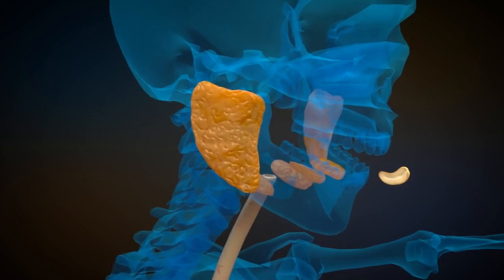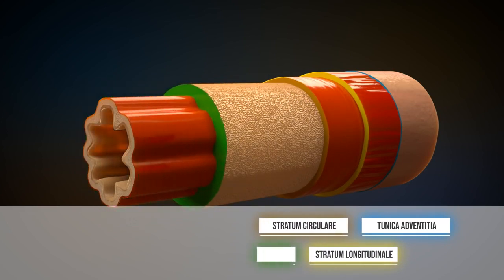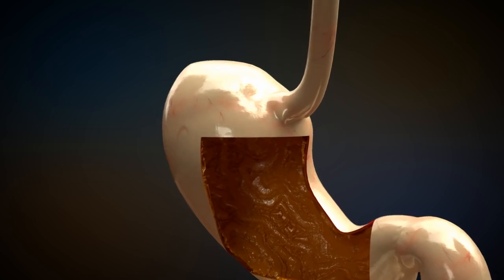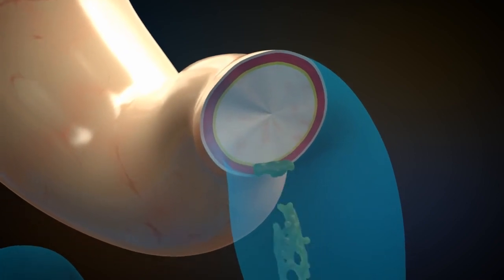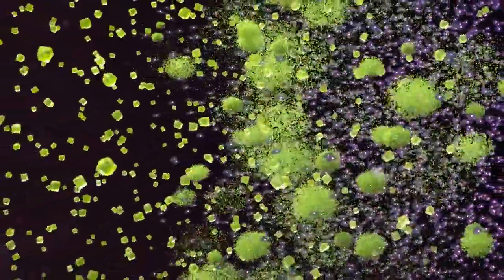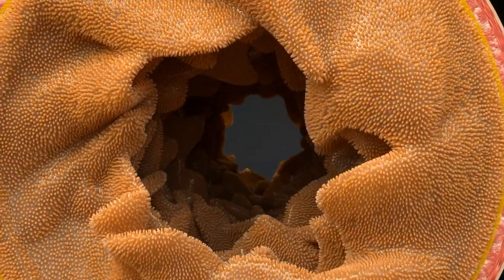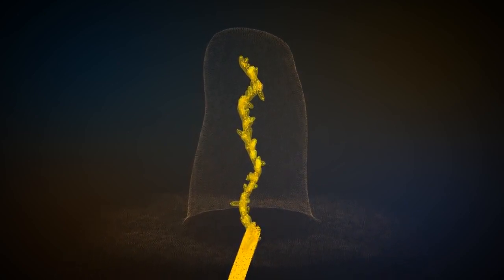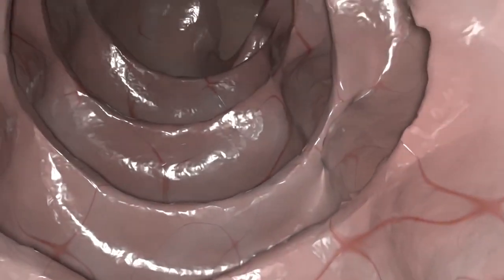Human Digestive System, Animation for Class 11, class 10 CBSE/JAC/NEET/ NCERT Digestion & Absorption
A very beautifully created Animation for Human Digestive System, This video is very much helpful to class 10, 11, 12 students as well as those who are preparing for NEET or other competition examination.
Biology, Animation